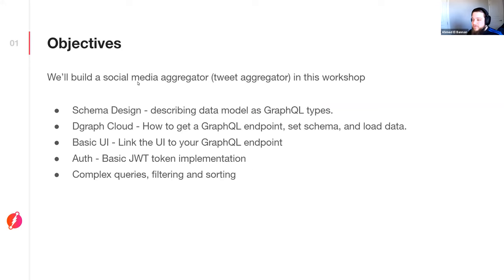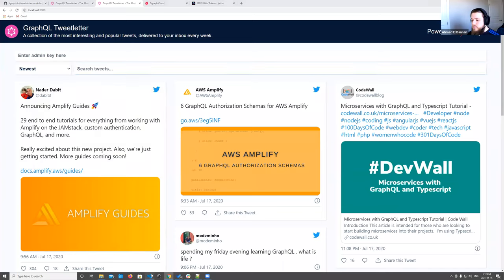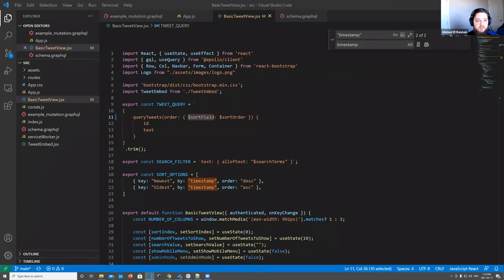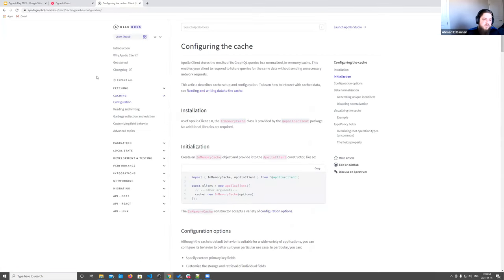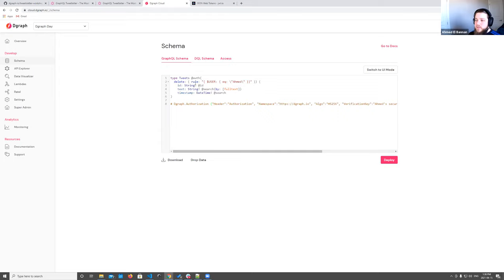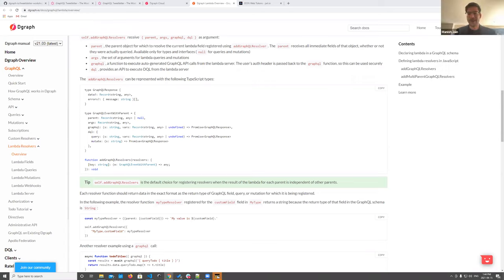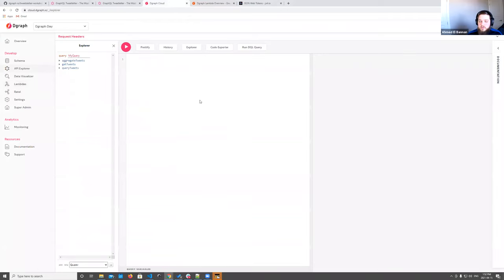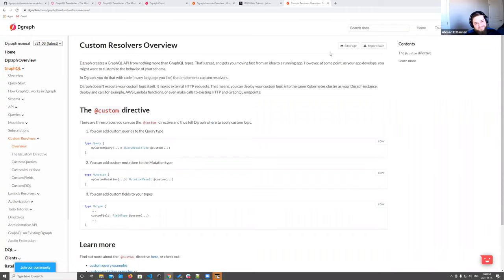Dgraph Day 2021 Workshop - Build a social media app from scratch in 45 minutes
Presented by Ahmed El Bannan of Dgraph Labs, this is a recording of a live, hands-on workshop at Dgraph Day.

React + Apollo client + Dgraph Cloud = Awesome Tweetsite. Build a social media app or news aggregator during this engaging hands-on workshop. Learn how to:

Set up a GraphQL schema
Import data
Connect a simple UI to Dgraph
Perform basic CRUD
Set up basic auth